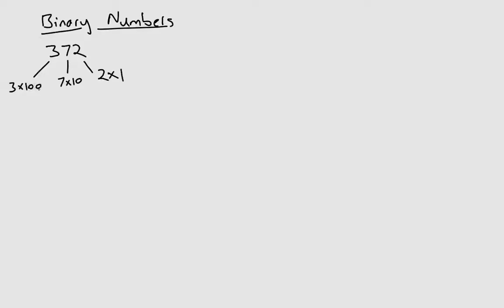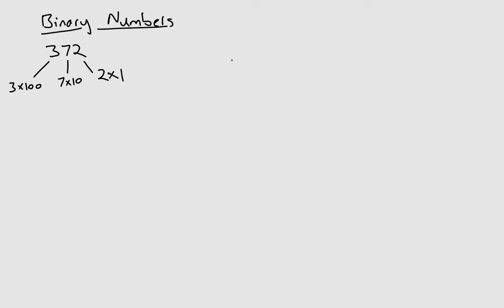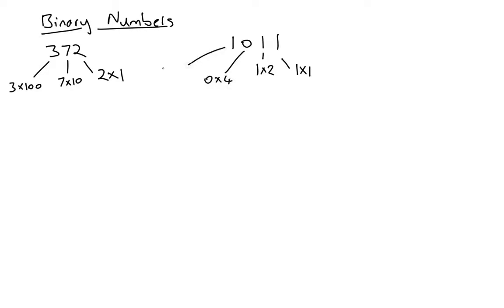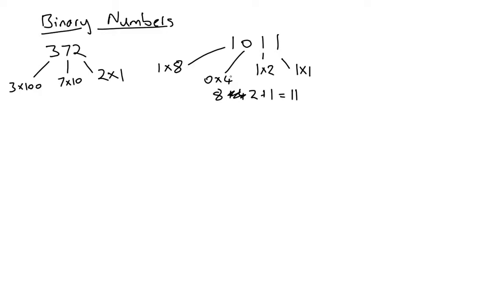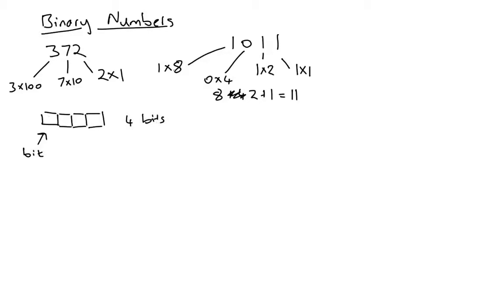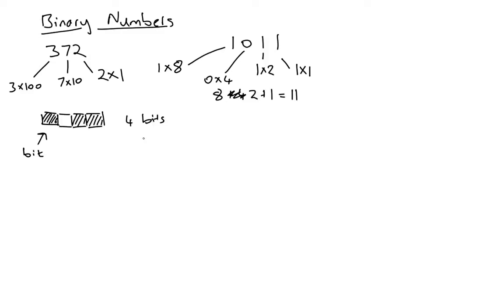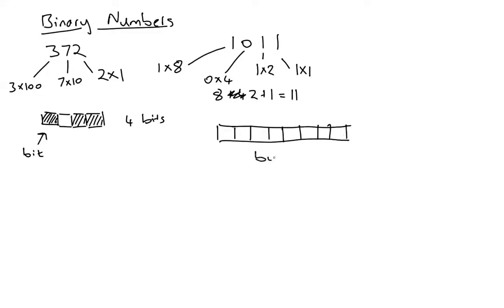Learn Programming in C++ for Beginenrs Tutorial 8 - Binary Numbers and Memory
A brief discussion of the binary number system and what it has to do with computer memory. With C++, it's very helpful to know a little theoretical stuff, so we'll make a start here.